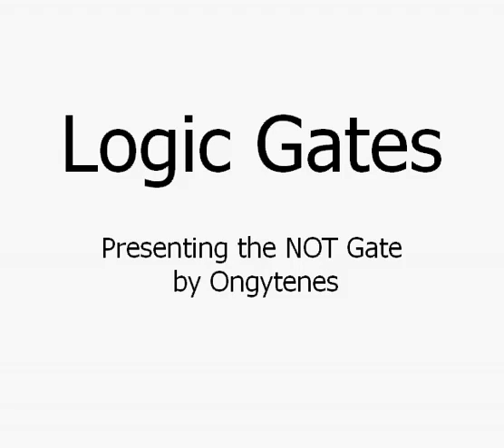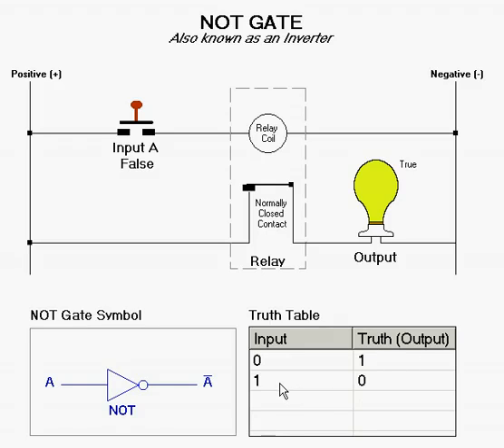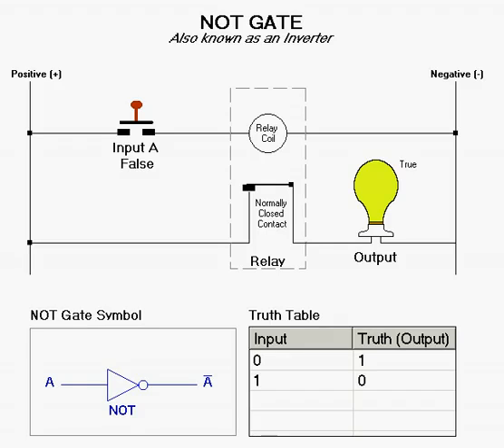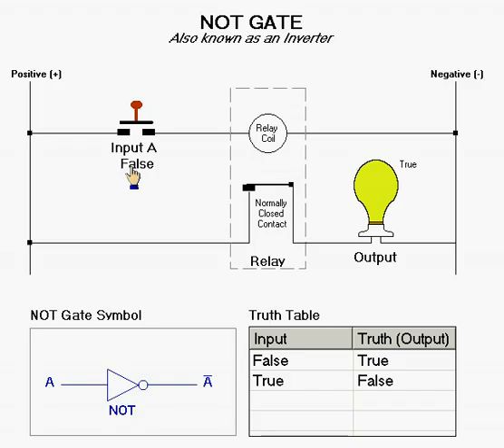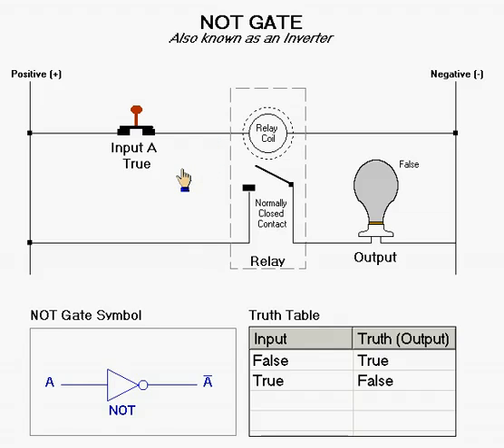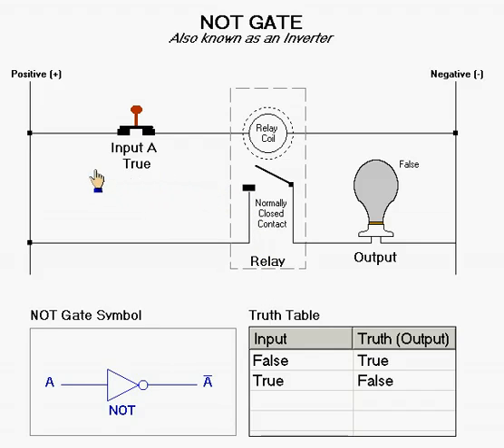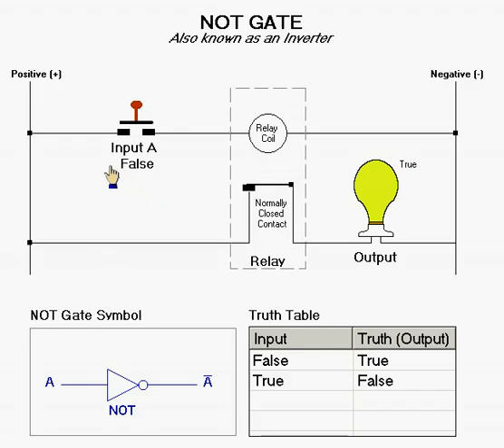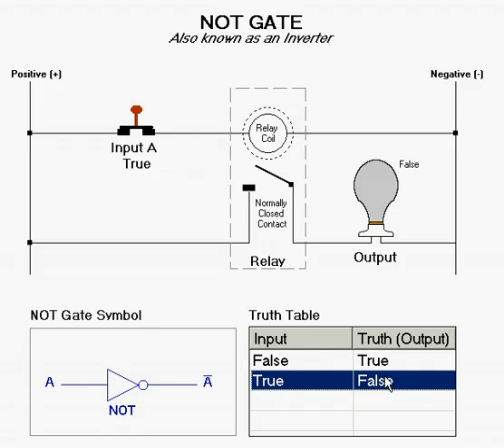Logic Gates The NOT Gate